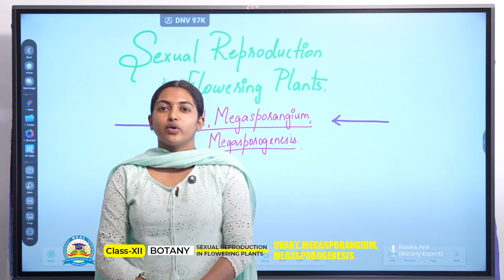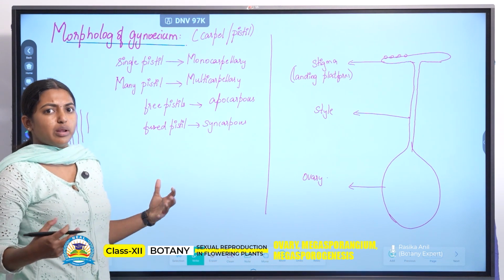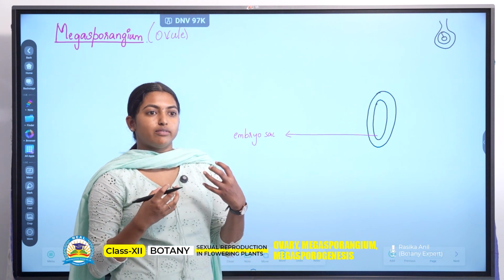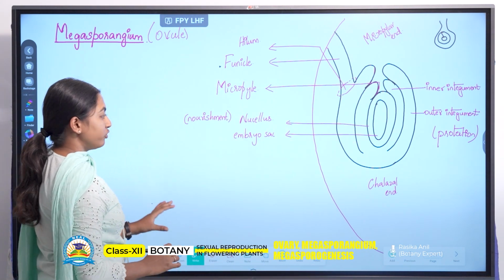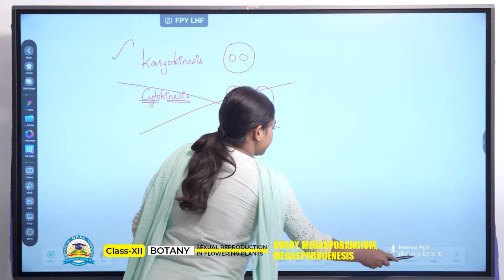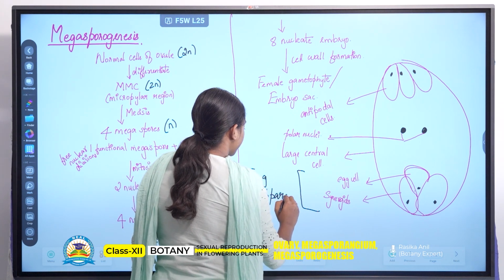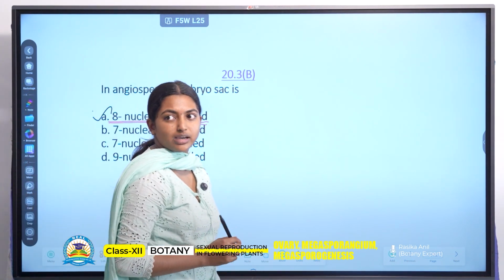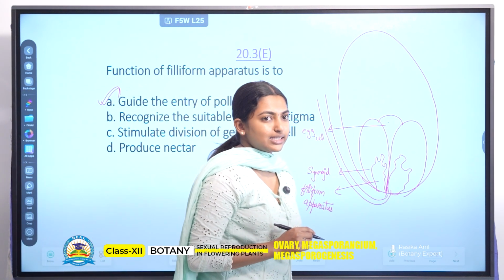CLASS XII | BIOLOGY |SEXUAL REPRODUCTION IN FLOWERING PLANTS |OVARY,MEGASPORANGIUM, MEGASPOROGENESIS